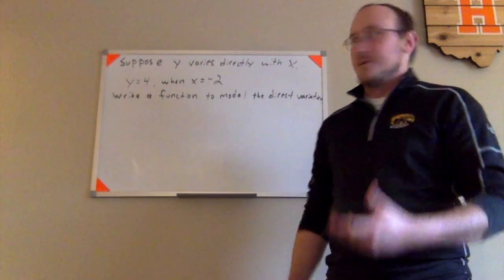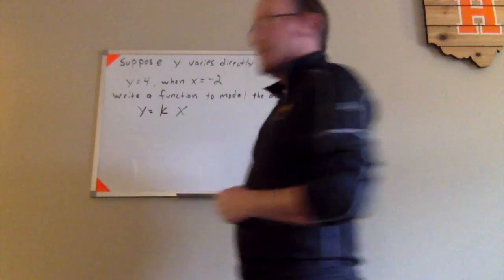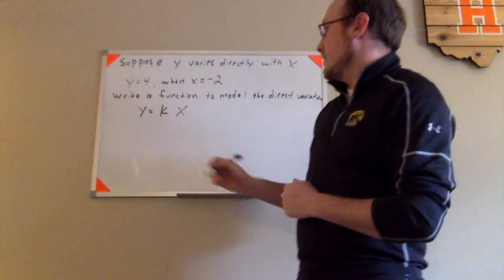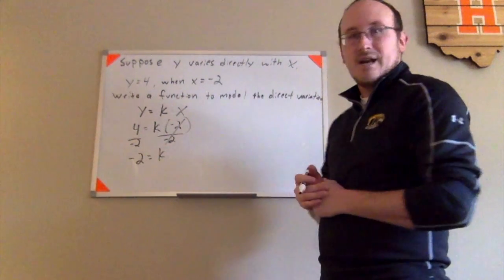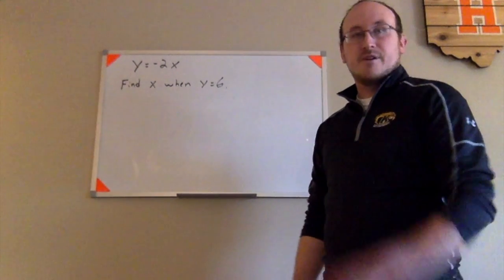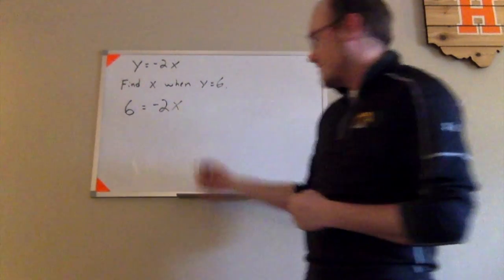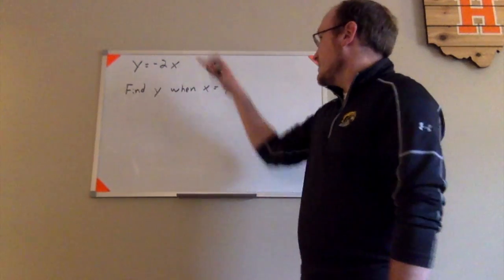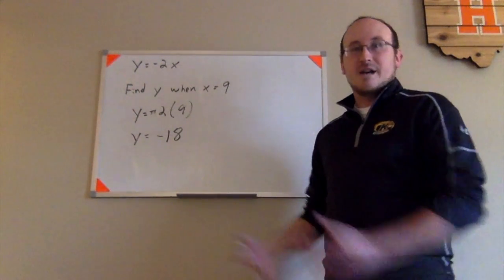Direct Variation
In this video, I show students how to write a function to model direct variation when told that y varies directly with x.  I then show students how to use this function to find either x or y when they are given the value of one of these variables.